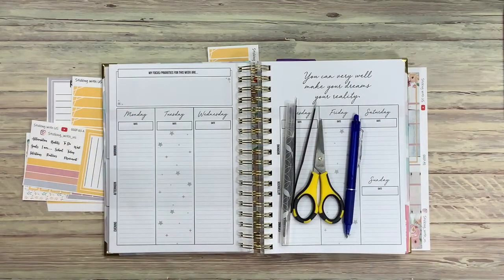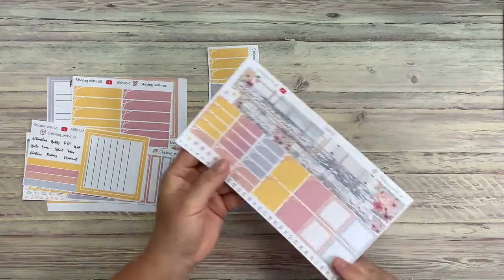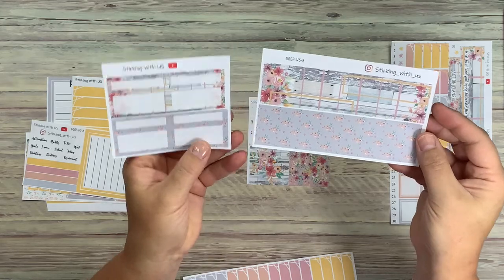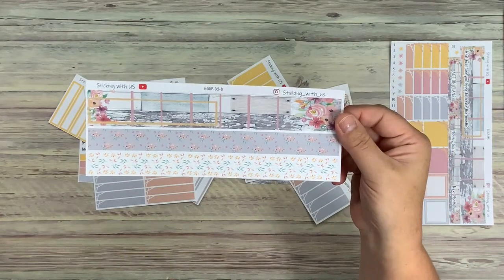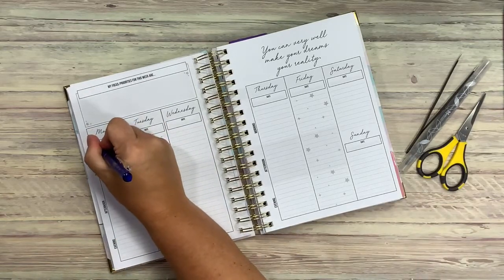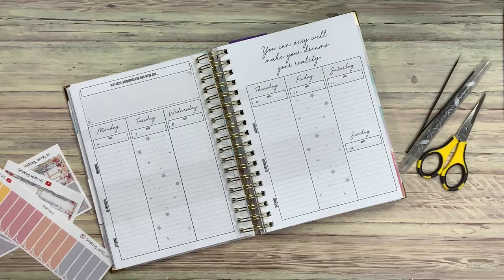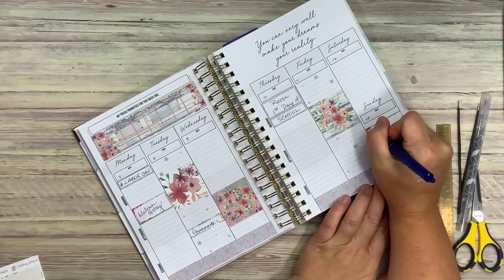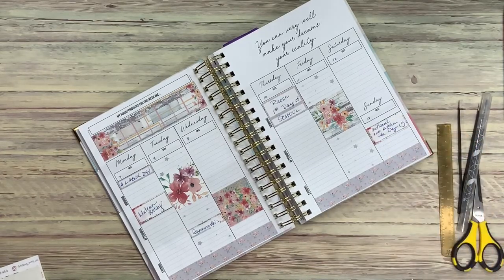Plan with Me September - Go Getter Girl Planner - Weekly Set up - Week 2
Hi Everybody!!

If you like the video, please give it a 👍

NEW Planner Plan with Me September - Go Getter Girl Planner - Weekly set up for Week 2
I really like this spread!  Still working on a few tweaks and I should be able to get them on Etsy soon!

I am a NEW AMBASSADOR for Go Getter Girl Planners!!!
So excited - please see below link to get your planner.
Code: FAWNE

LINKS for DISCOUNTS below!!
Passion & Growth:
Custom Link, Get $10 off your 1st purchase!
Erin Condren:
WALT LIFE
Walt Life - Disney Parks Items Delivered to Your Door
Share a sale:
(Donations, if you feel you need to give back or a cup of coffee;-)

Fawne